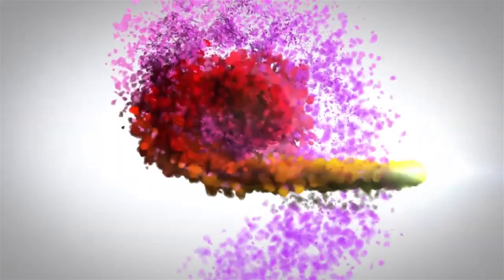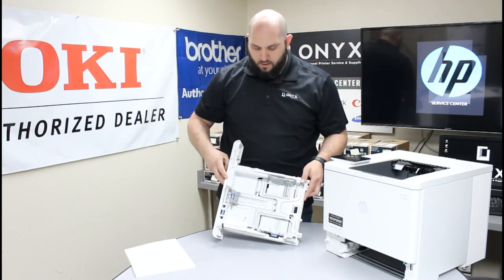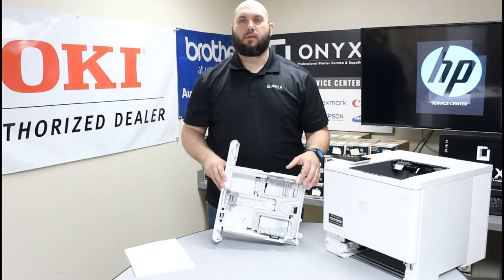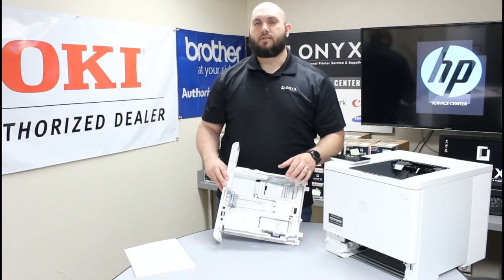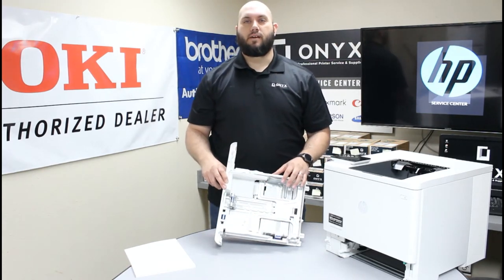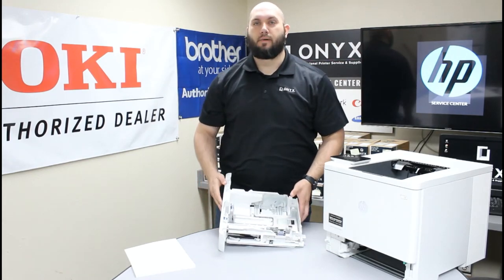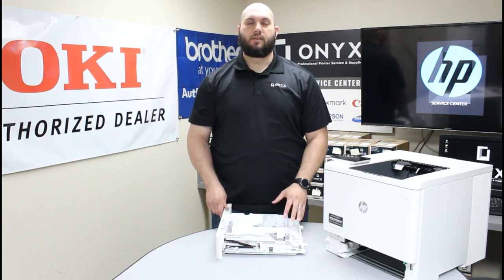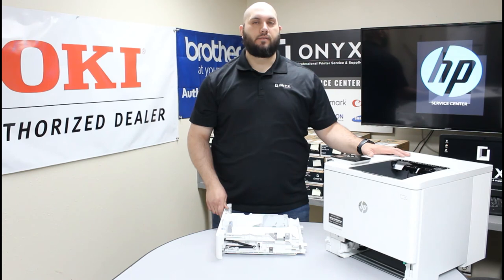HP LaserJet M608 | Onyx Imaging | Tulsa Printer Repair | Causes of Common Paper Jams